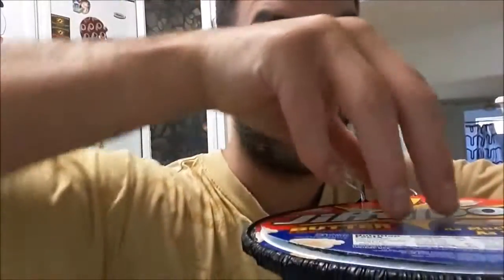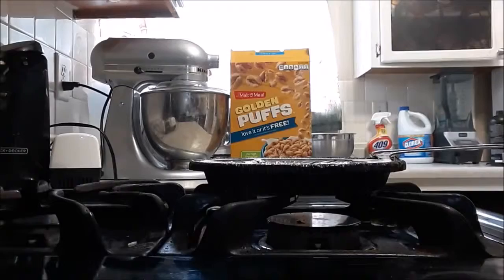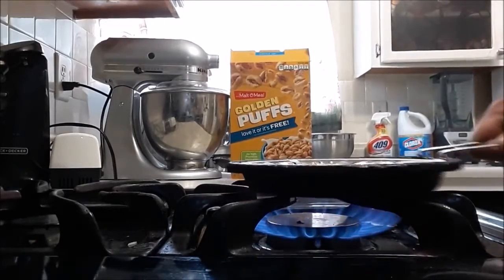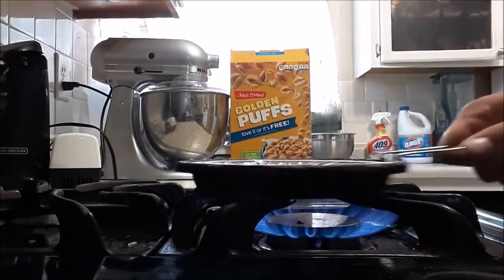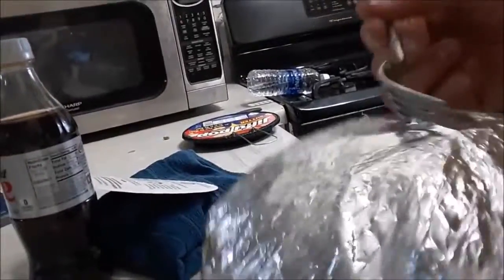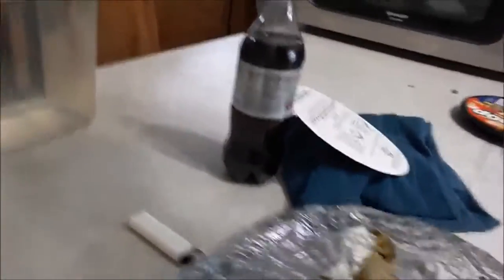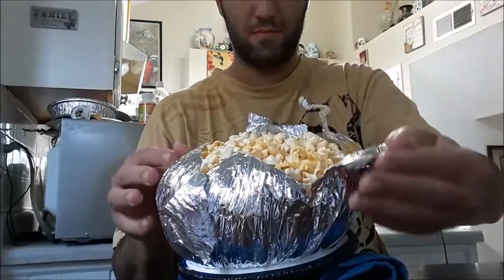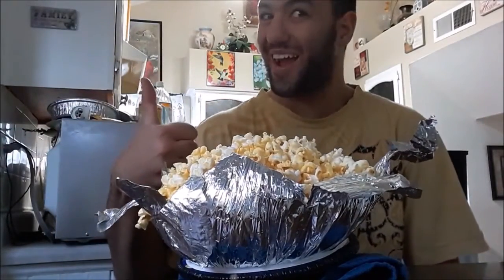Jiffy Pop | Foodie Friday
Outro: L4NDSH4RK - Shots Be Fire